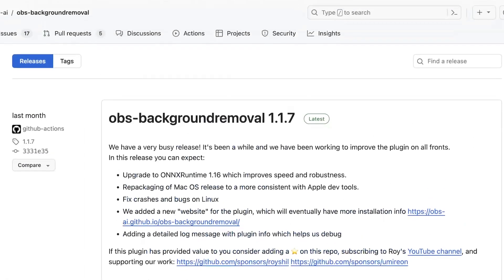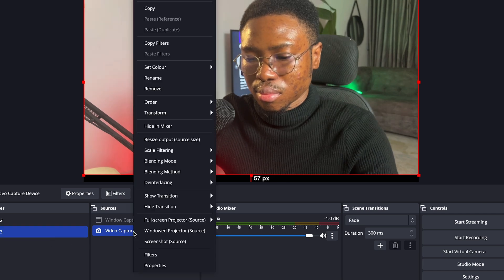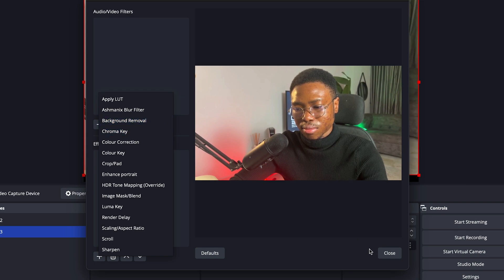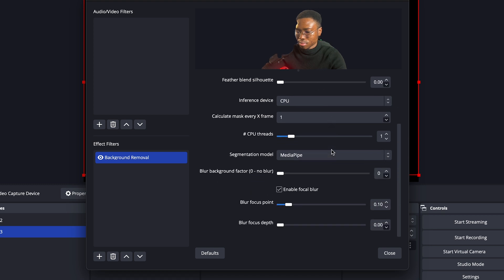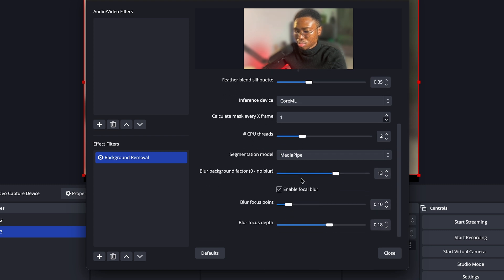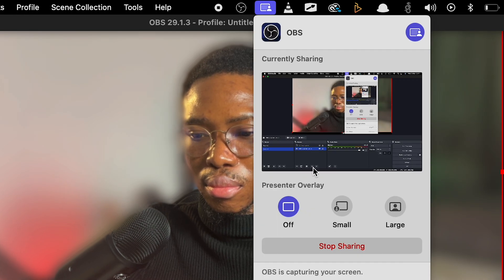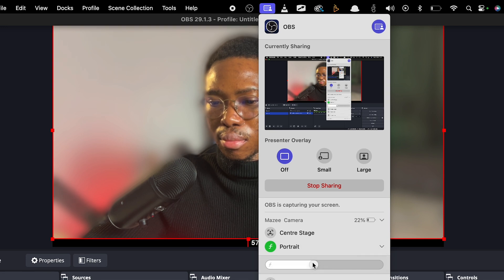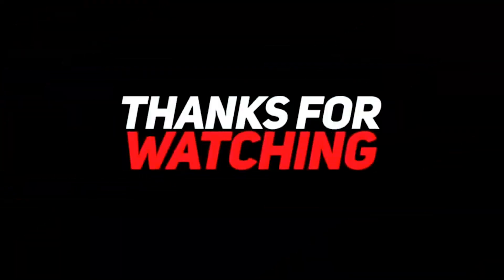How to blur background in OBS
Transform your videos with iPhone's cinematic blur effect using OBS! Watch as we take your footage from ordinary to extraordinary in just a few easy steps.